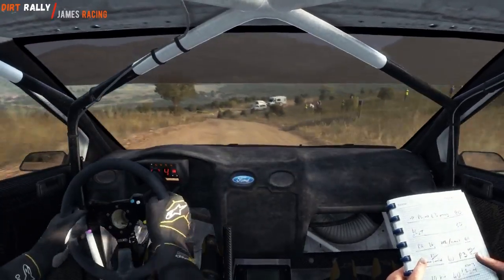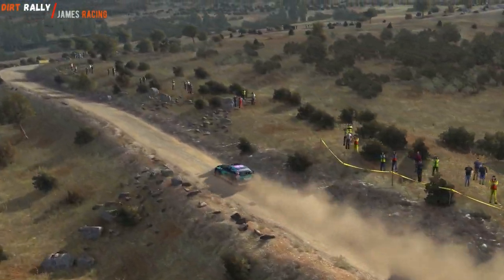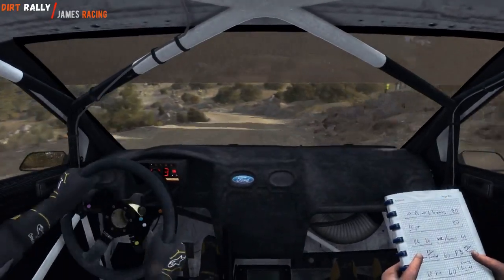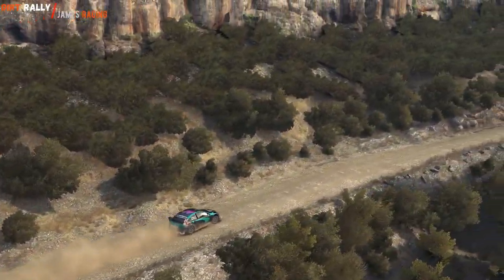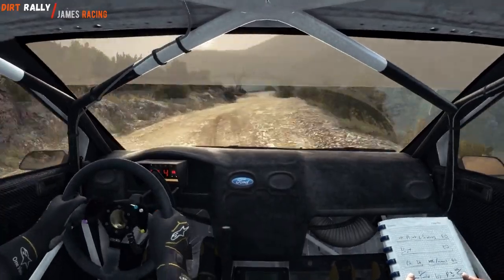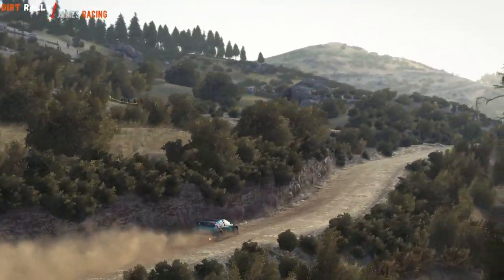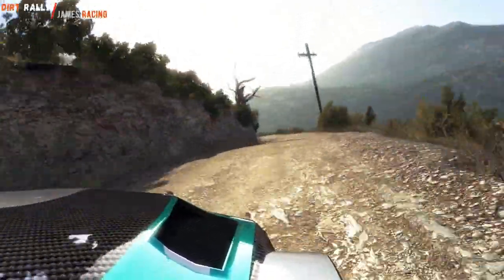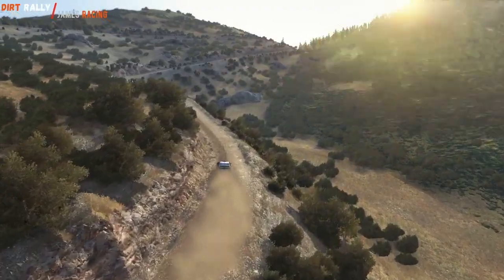Acropolis Rally Anodou Farmakas